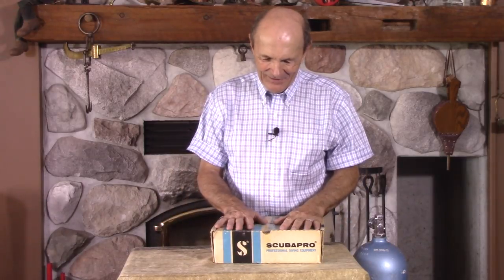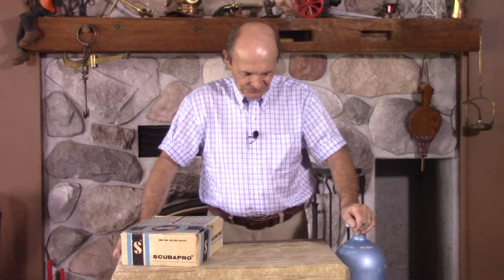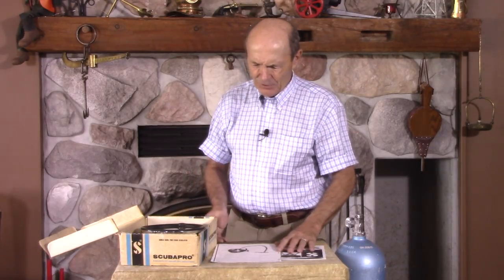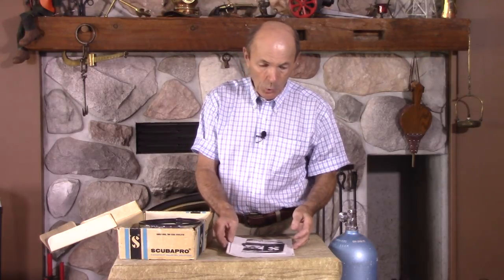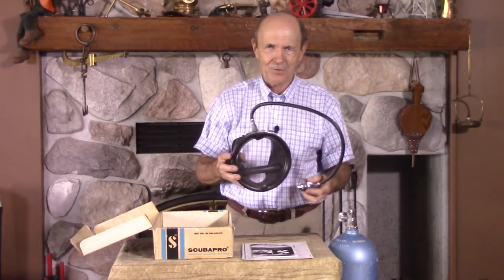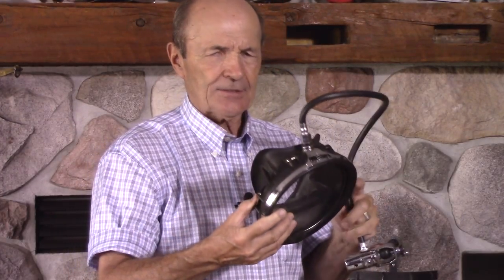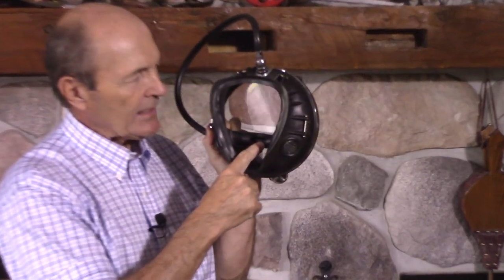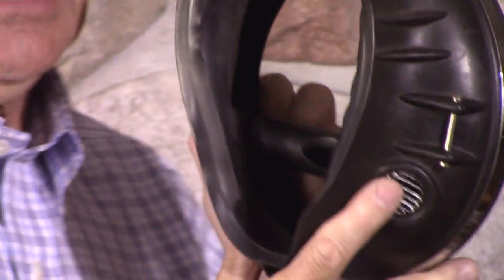Vintage Scuba: Scubapro's "Visionaire" Full Face Mask - S04E02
New divers think full face masks are a new invention.  Alec shows one of the first, and biggest, full face masks, the Visionaire from 1963!

- the "Visionaire" MK 2 by Scubapro, single hose regulator
- a full face mask and 2nd stage regulator combined
- $70 US new in 1963

The “Alec Peirce Scuba” channel